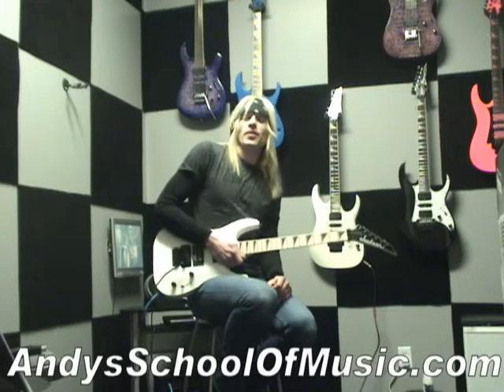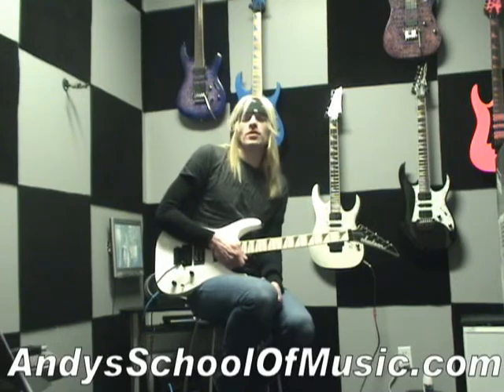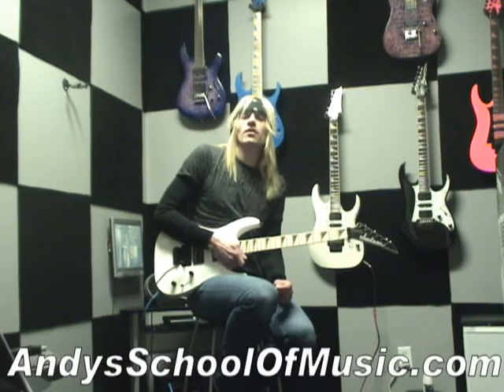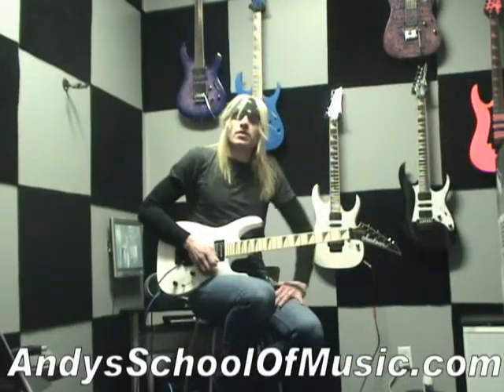Andrew Walker Free Guitar Lesson 4